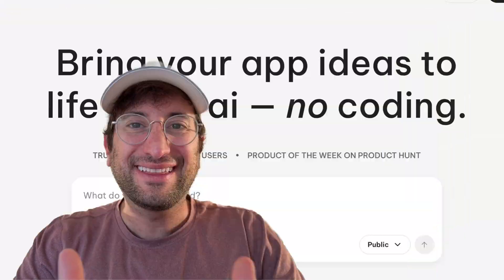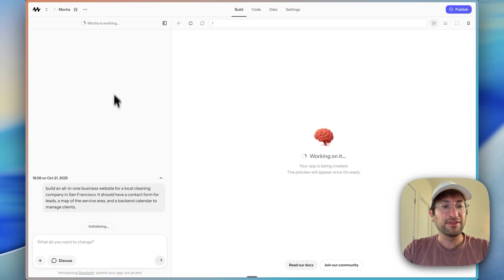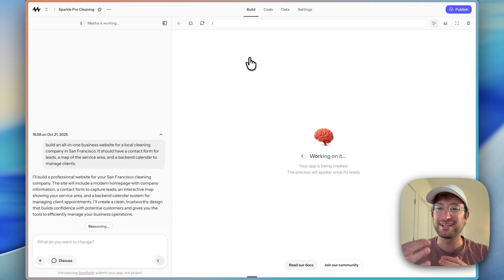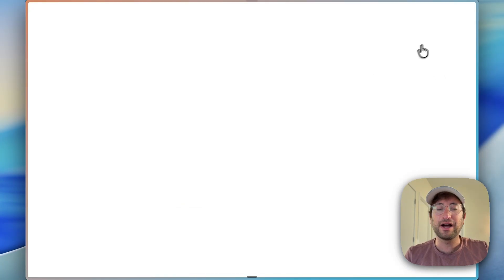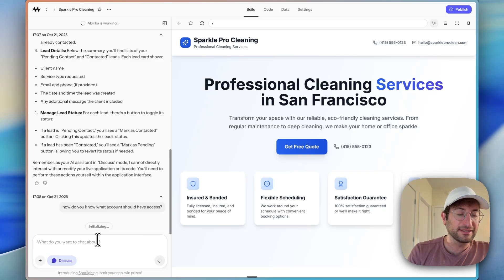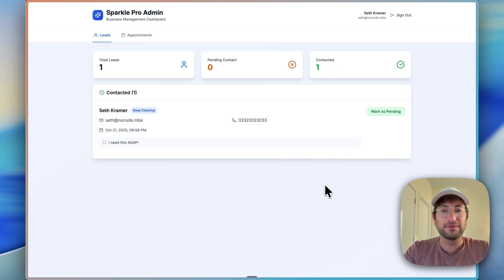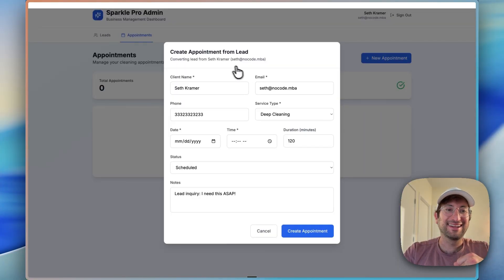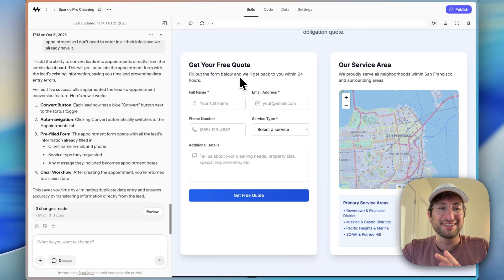I built a complete website in 5 minutes. (Goodbye Squarespace)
In this video I use Mocha (YC-backed) to ship an all-in-one local service website—lead form, service-area map, built-in CRM, and admin calendar—plus a slick “convert lead → appointment” flow. You’ll see why Mocha’s integrated auth, database, and backend make it feel closer to an operating system than a site builder.

- Prompting Mocha to scaffold a real local-service site fast
- Integrated database + auth (no plugins) and Google Sign-In branding
- Saving leads to the CRM, viewing them in the admin portal
- Publishing to a live URL and adding a custom domain
- Building a calendar and converting leads into scheduled jobs
- Practical debugging (discuss mode, publish vs. dev DB)

Sample prompt I used
“Build an all-in-one website for a local cleaning company in San Francisco with a contact form for leads, a map of the service area, and a backend calendar to manage clients.”

Chapters:

00:00 Introduction to Mocha
01:07 Exploring Mocha's Features
02:35 Building the Website
03:14 Publishing & Testing the Website
04:33 Enhancing the Admin Portal
08:32 Conclusion and Next Steps